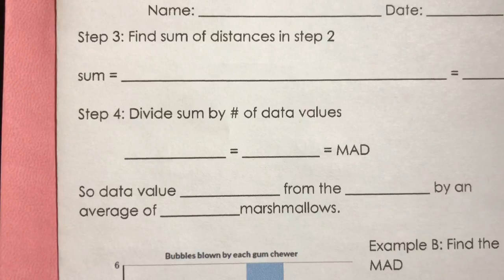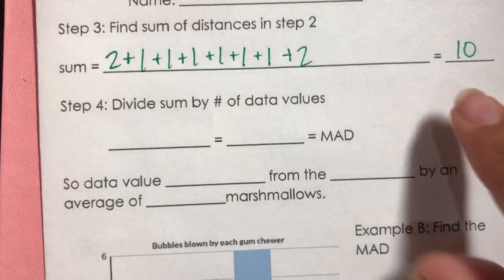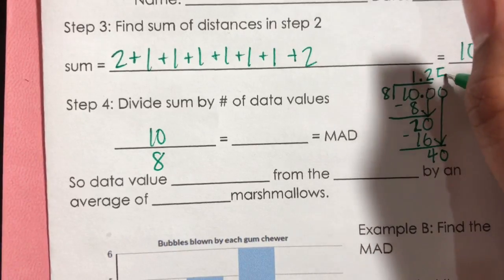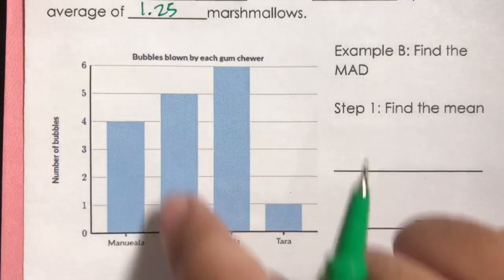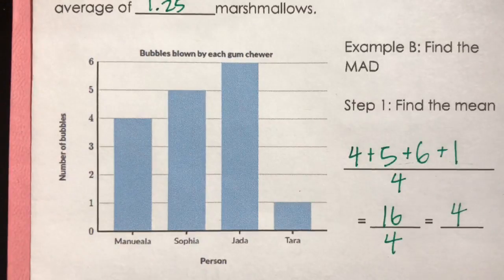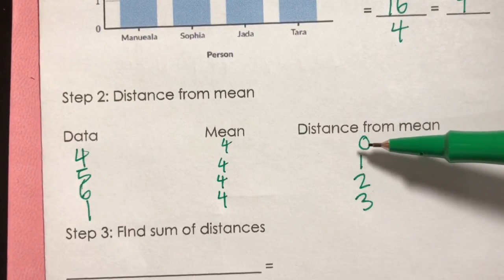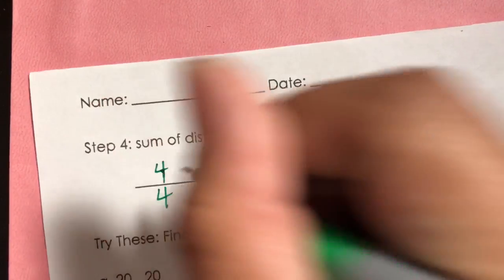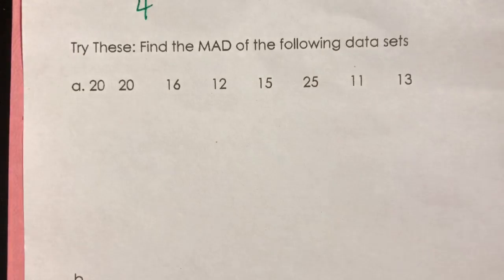Mean Absolute Deviation (Pt. 2)